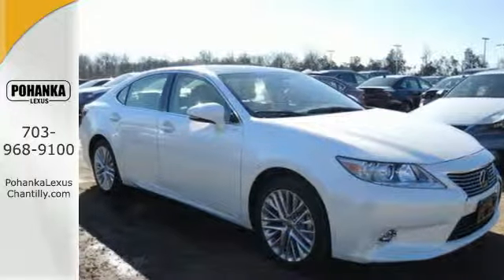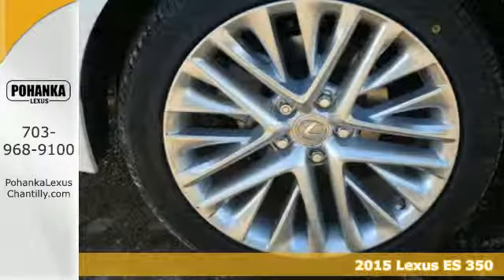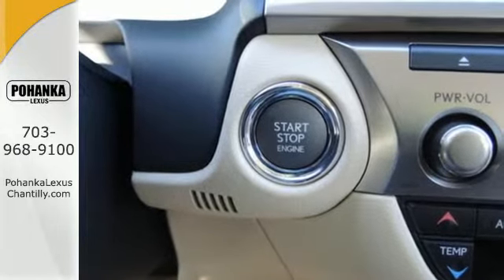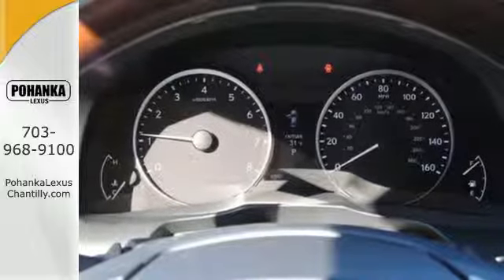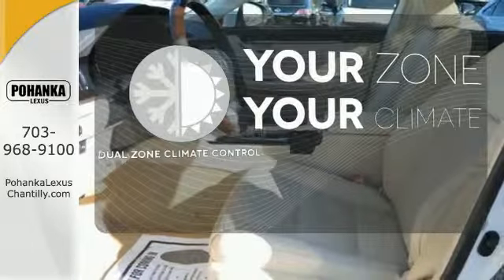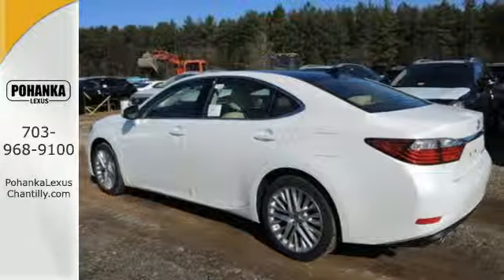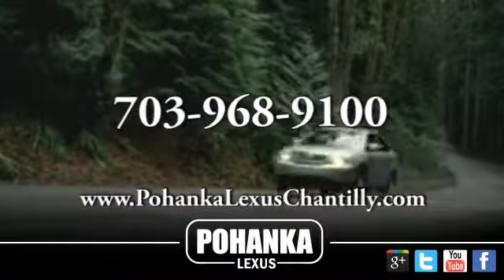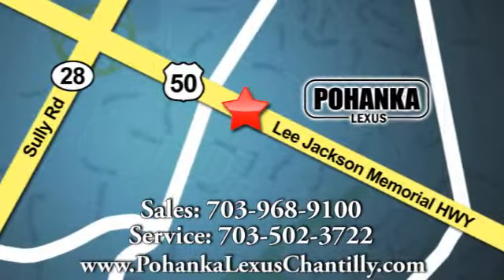New 2015 Lexus ES 350 Chantilly VA Washington-DC, MD ESF269062 - SOLD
Year: 2015
Make: Lexus
Model: ES 350
Trim: 4dr Sdn
Engine: 3.4 L V6 Cyl.
Color: WHITE
Interior: PARCH
Stock #: ESF269062
VIN: JTHBK1GGXF2169062

Address:
13909 Lee Jackson Memorial Hwy